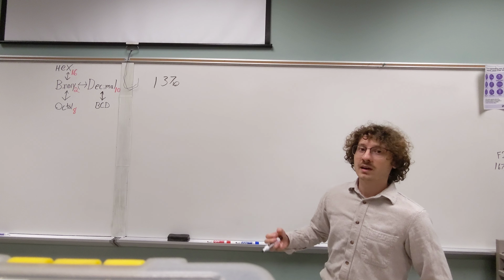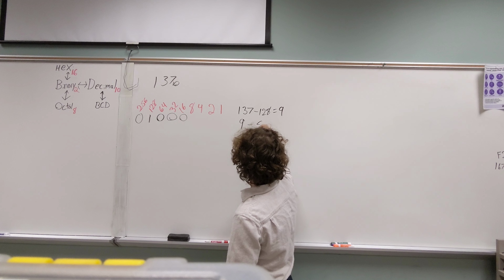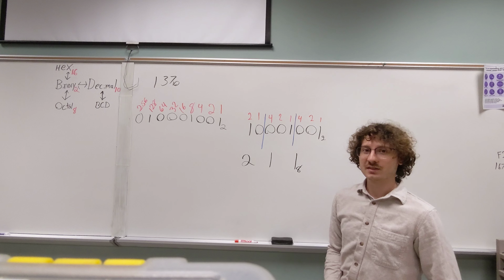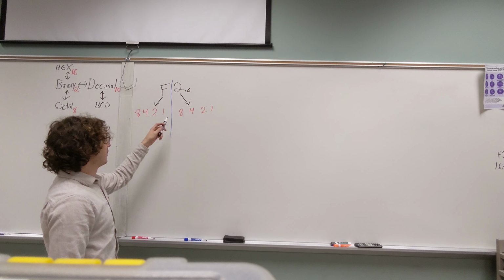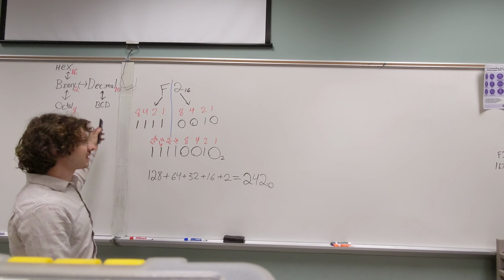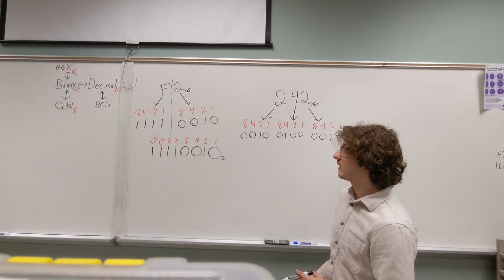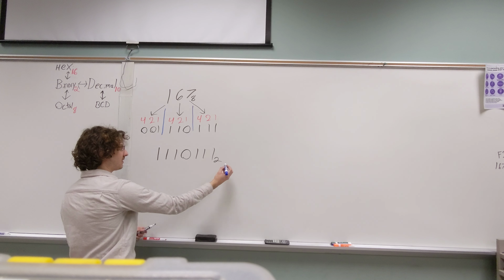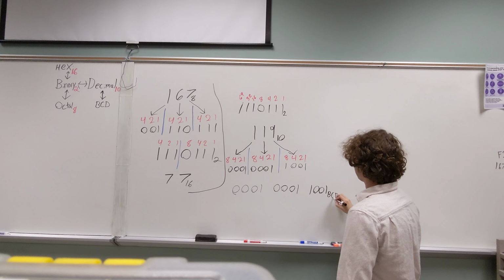Converting Between Basic Number Systems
Today I'm going over different number systems and how to convert between them. This is a simple explanation to help you practice these conversions and get more comfortable with them. I hope it helps!